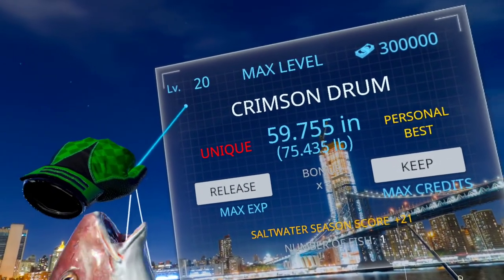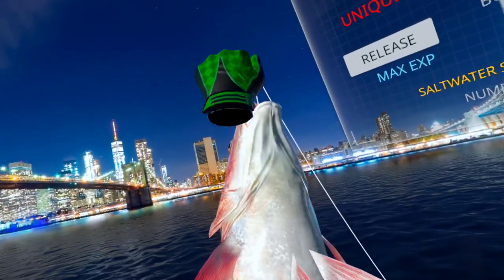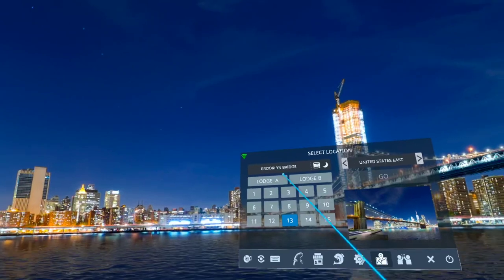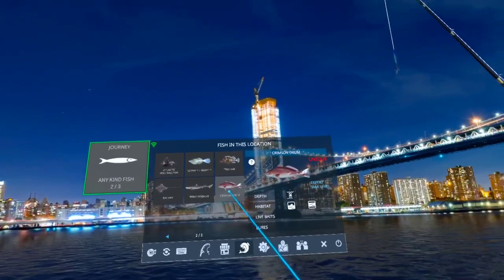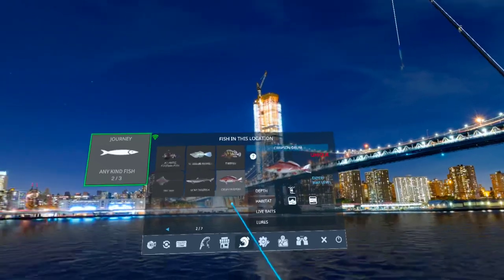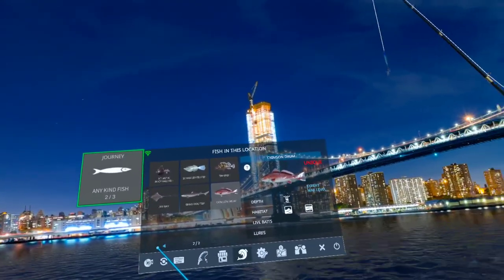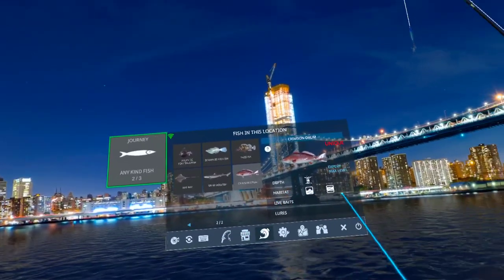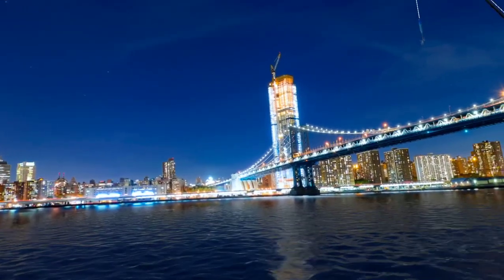UNIQUE: Crimson Drum, Brooklyn Bridge, US East DLC, in Real VR Fishing